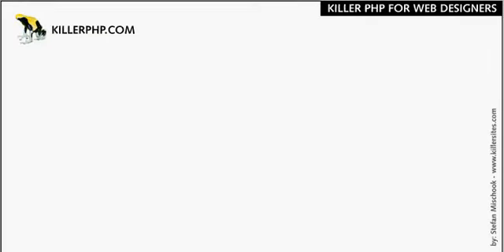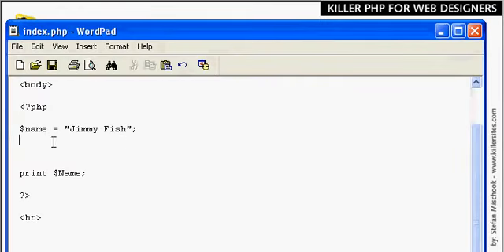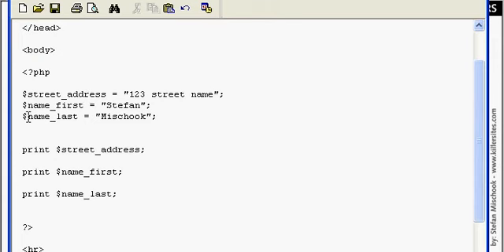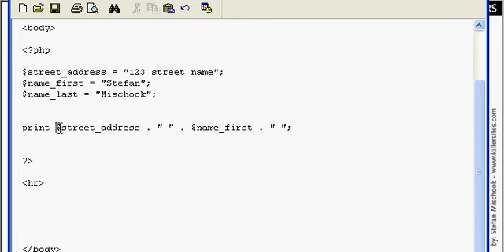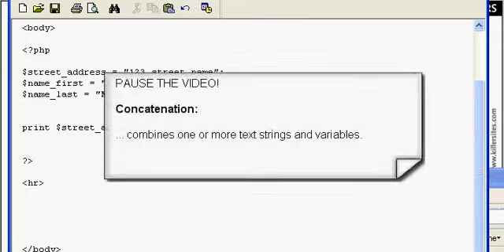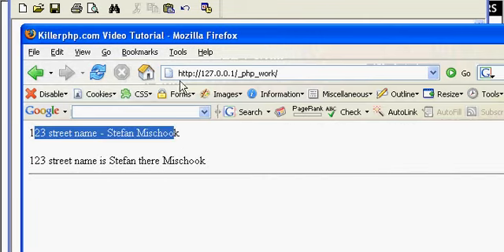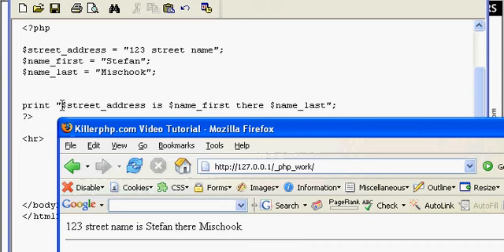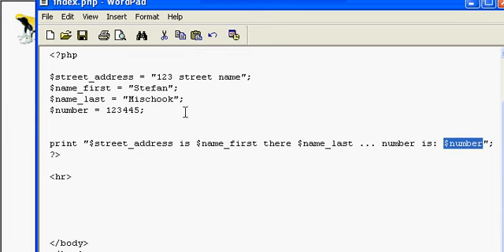09 Variables Part 2